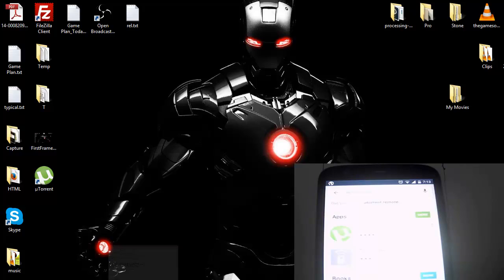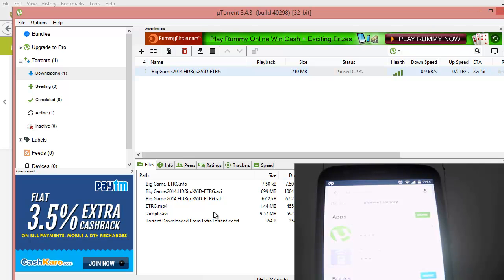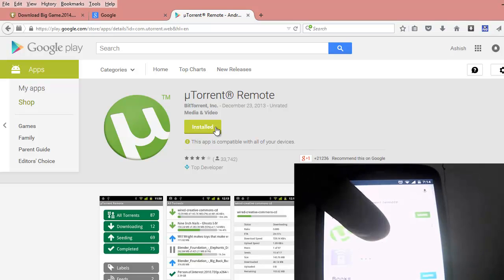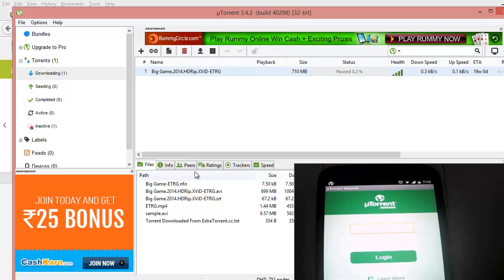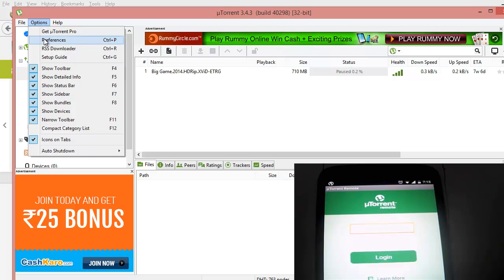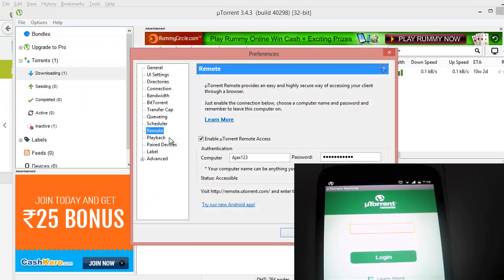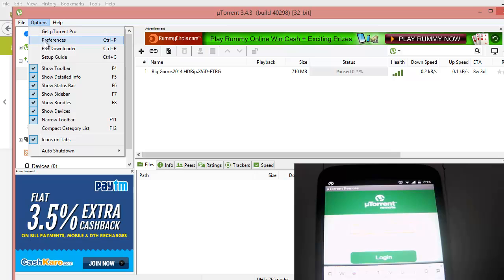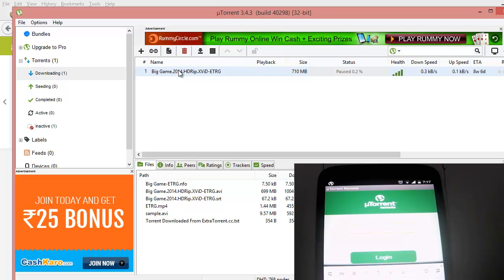how to install utorrent remote on your android device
This video explains about installing utorrent remote app on your android device and that can be a mobile or tablet. please follow my steps for positive results.

Step 1 : Open App Store
Step 2 : Search for utorrent remote
Step 3 : Select and Install App
Step 4 : Open utorrent remote app
Step 5 : It will ask for the login and that we will discuss in the next video.